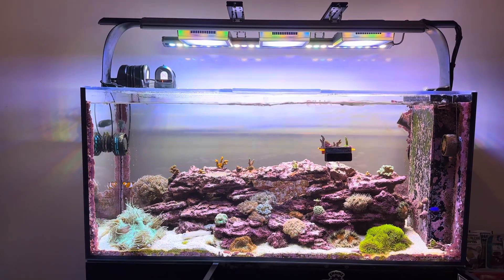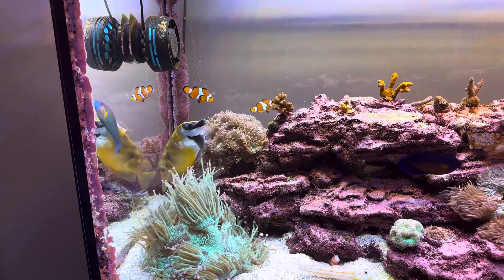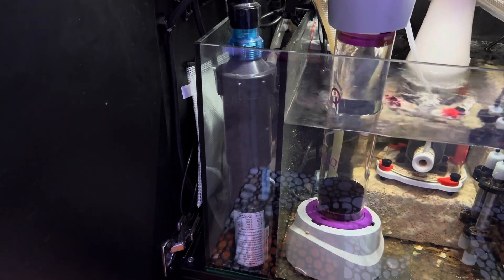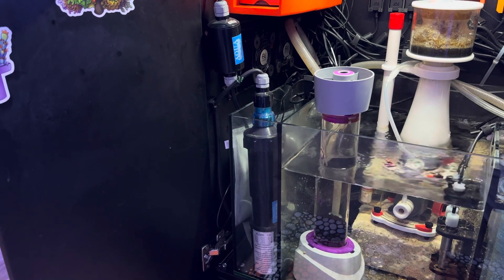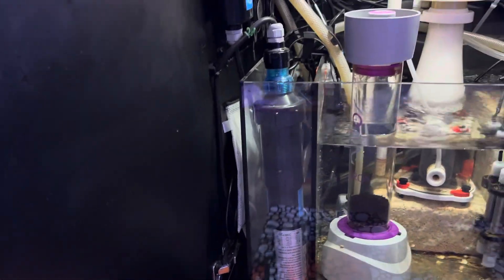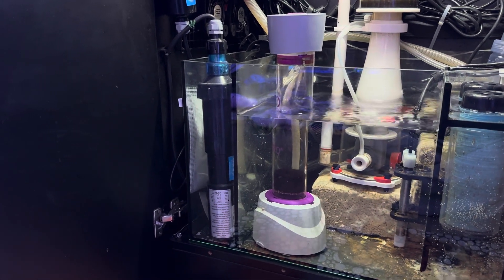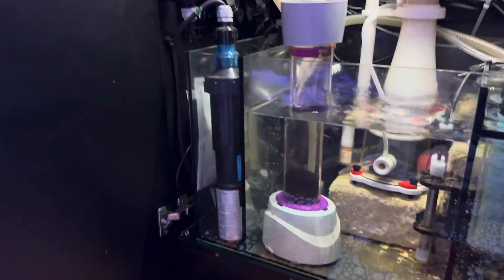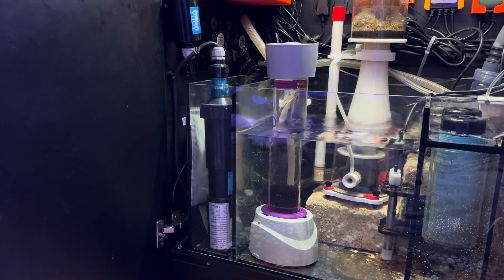Experience: My Thoughts On Running UV Sterilizers On Reef Tanks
These are my thoughts and understandings about running UV on reef tanks.